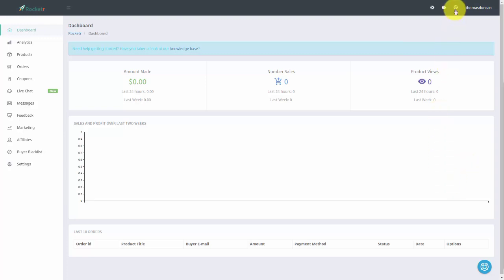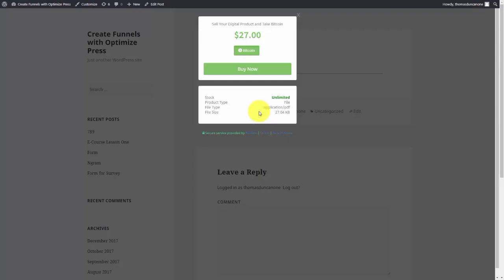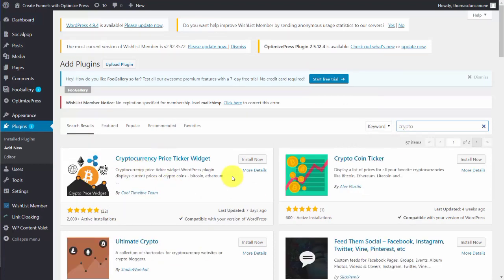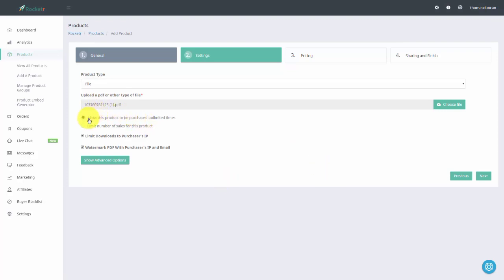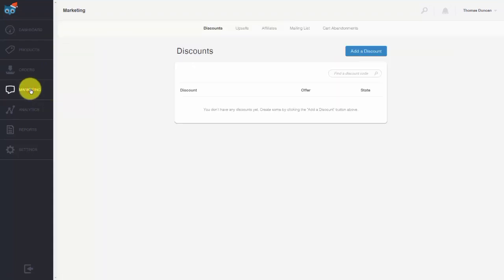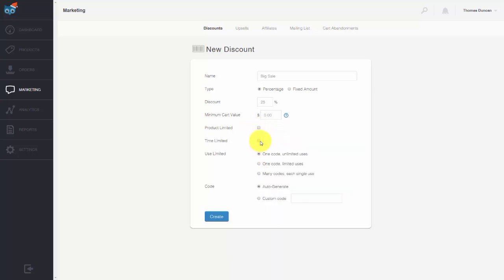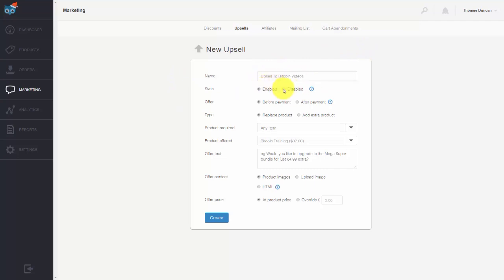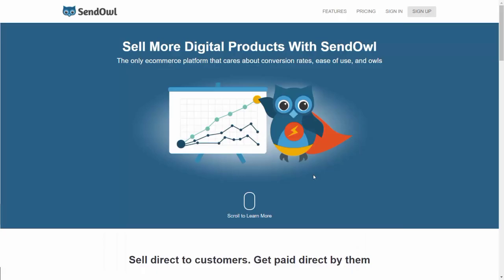How to make money by investing in bitcoin 2022//stock market bitcoin news 2022//stock market news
How to make money by investing in bitcoin 2022